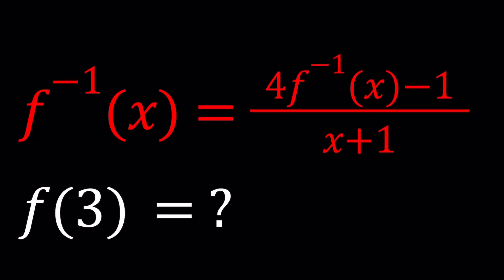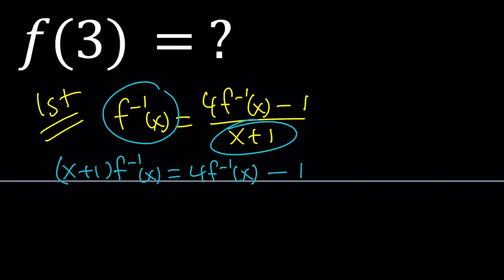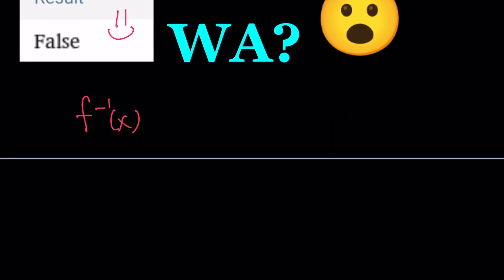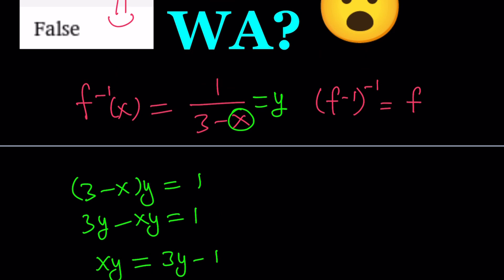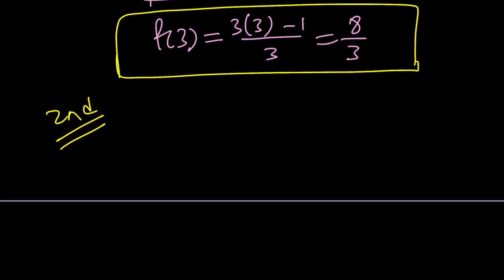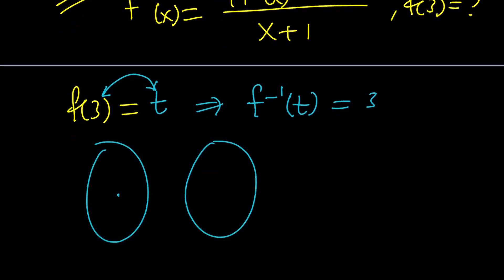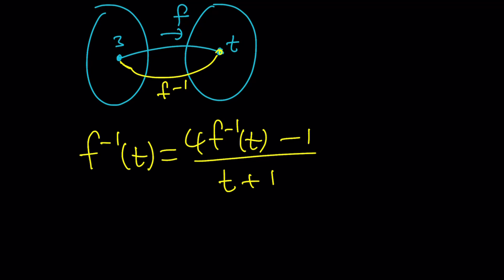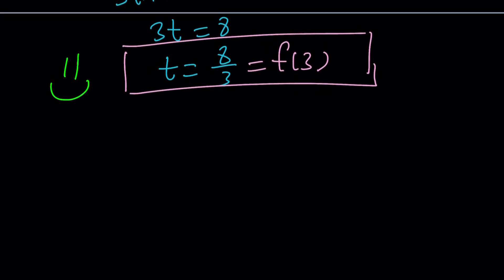Let's Solve An Inverse Functional Equation